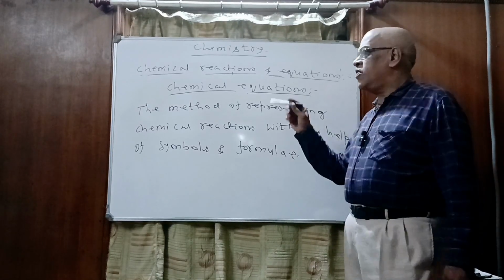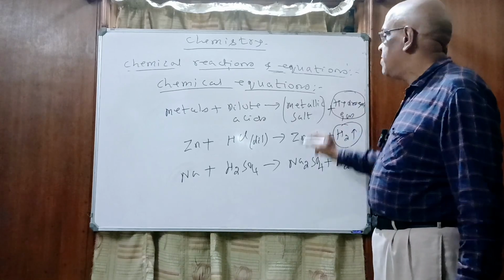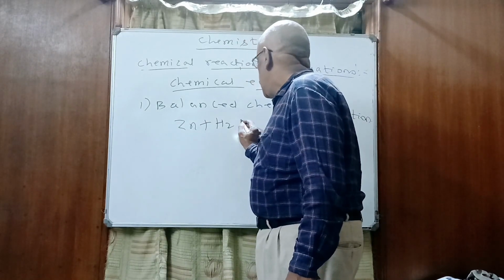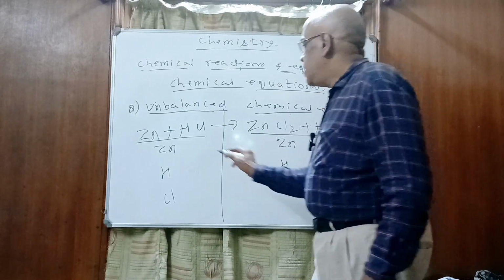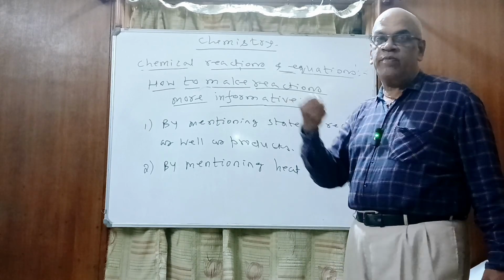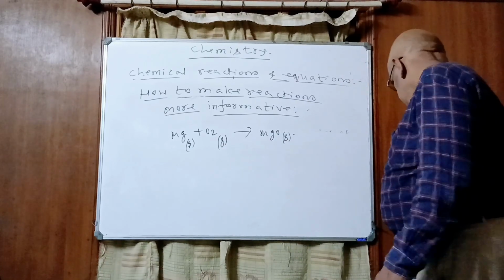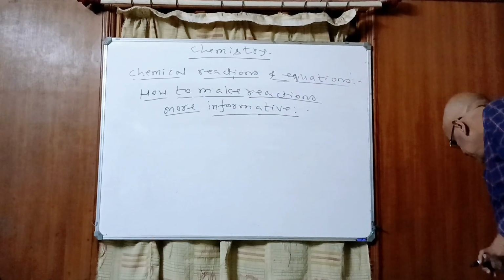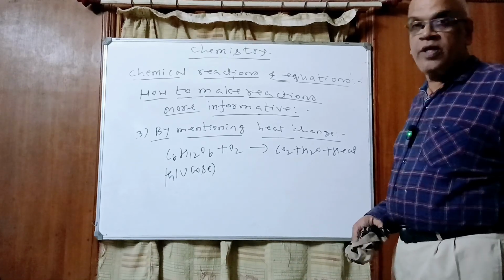Chemical reactions & equations part-2 10th